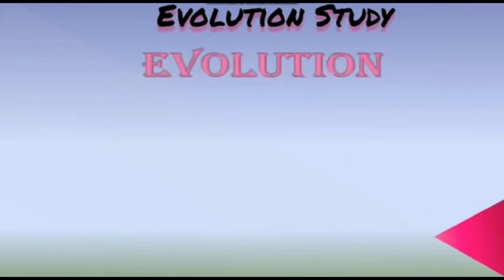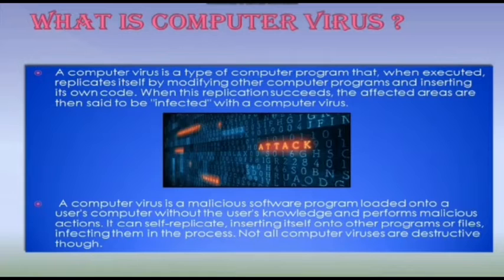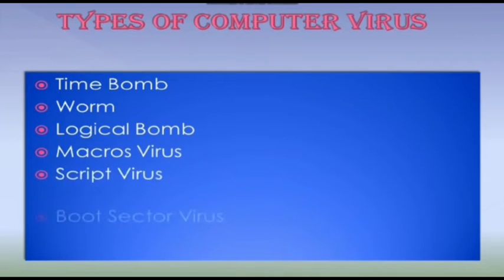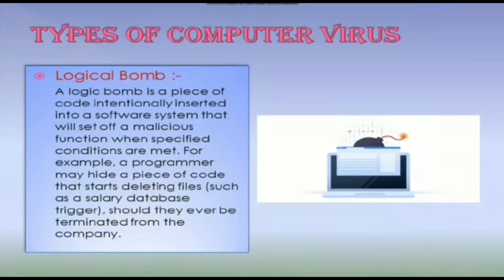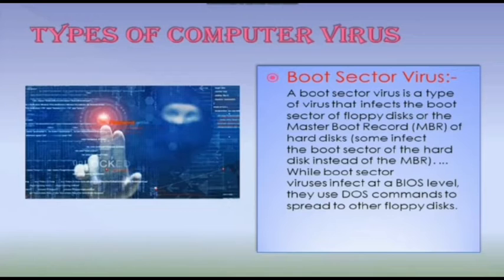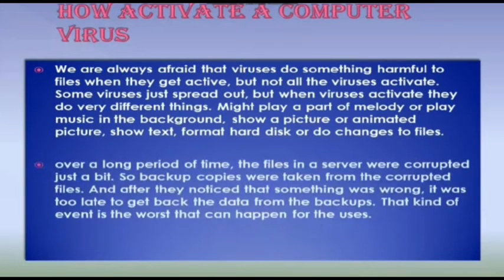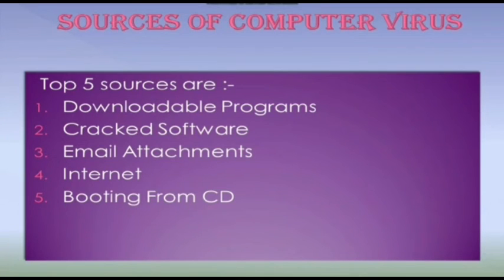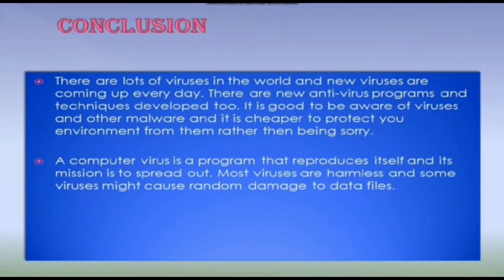Computer Virus by Debarshi Pramanik | EVOLUTION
A computer virus is a program that spreads between computers by hiding itself within a – seemingly innocent – document or application. ... The first computer virus, called Elk Cloner, was written in 1982 and infected computers via floppy disks.